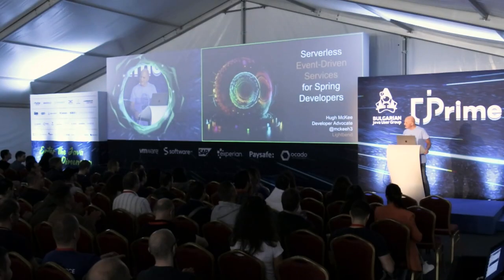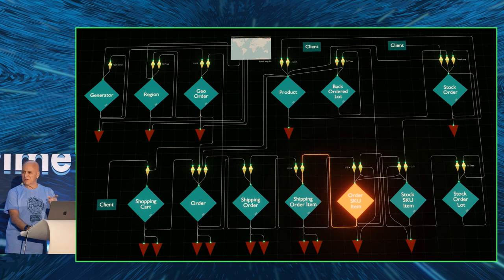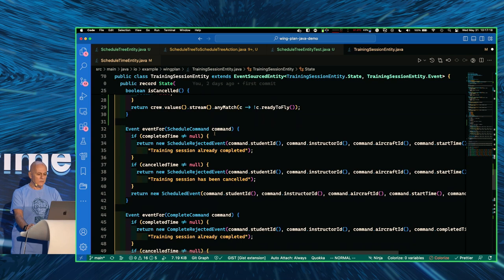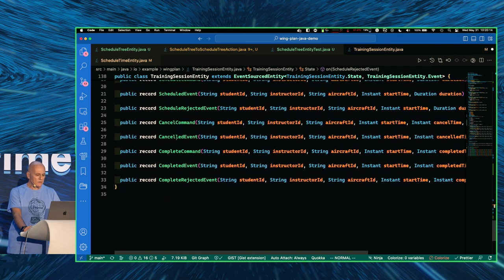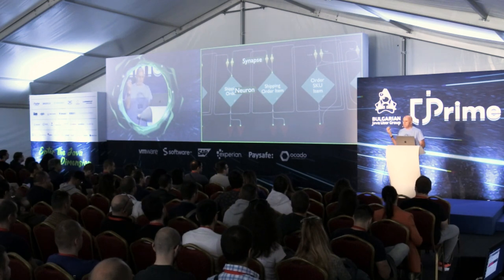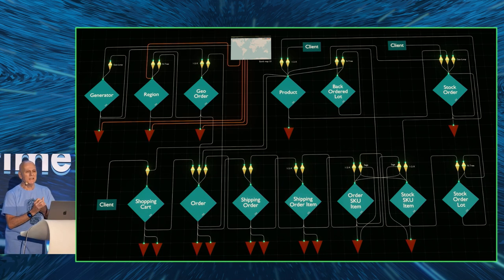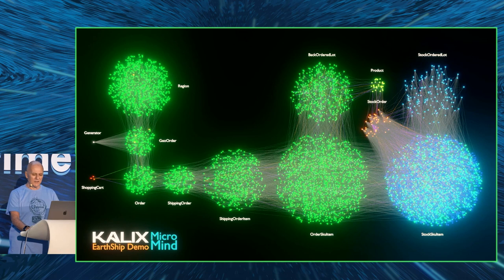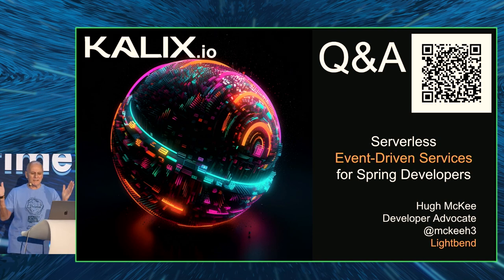Serverless Event-Driven Services for Spring Developers, Hugh McKee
Spring Boot provides excellent tools and frameworks for building microservice systems. We've been creating microservices systems for years with Spring Boot and other frameworks, but what about event-driven service systems? This talk is about developing event-driven service systems using Java and annotations. See the next level of service development through an event-driven series of live code examples. See how Spring and Spring-like annotations enable you to build event-sourcing services, CQRS views, and serverless functions deployed to the serverless, database-less, Kubernetes-less, and ops-less Kalix.io PaaS.